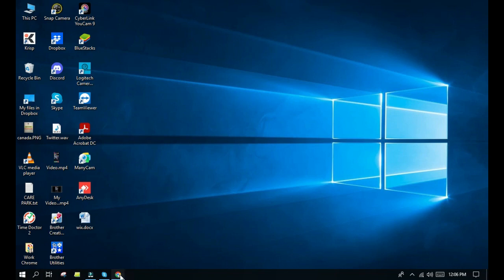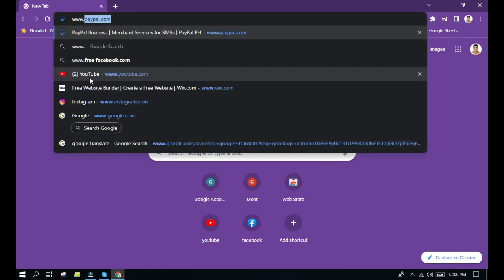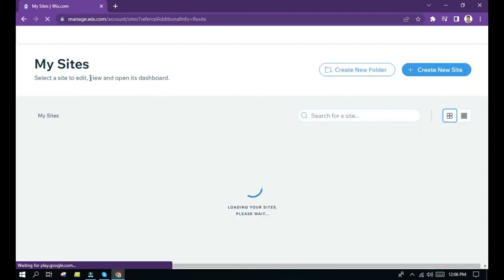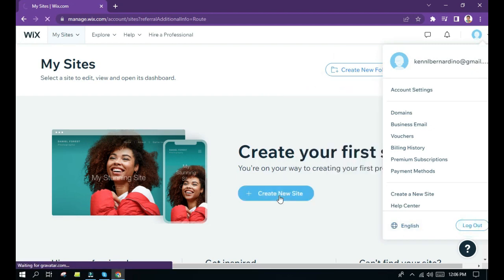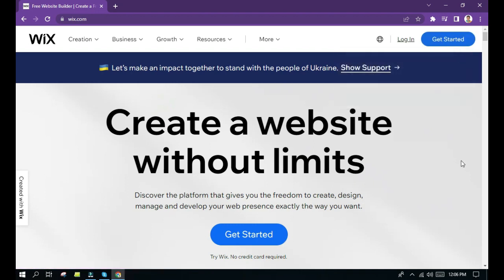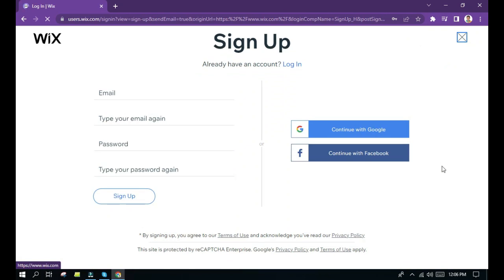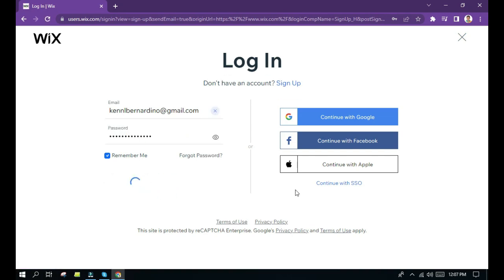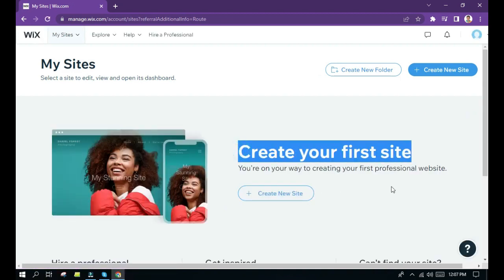Wix Sites Are Free?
Learn wix sites are really free??? It is really easy to do and learn to do it in just a few minutes by following this super helpful tutorial to get a better understanding of everything.